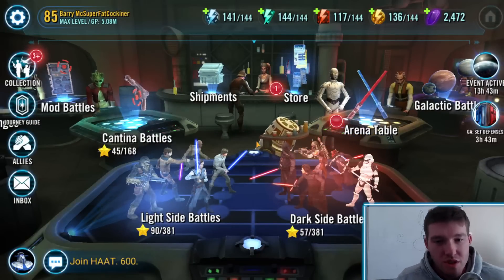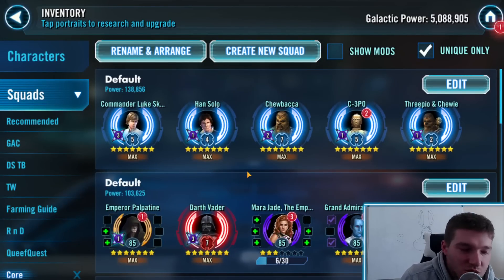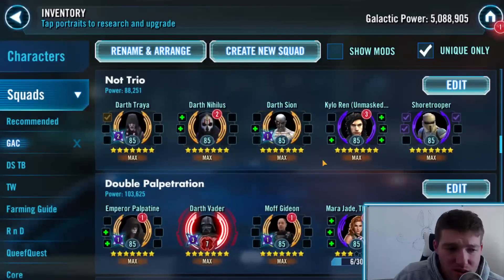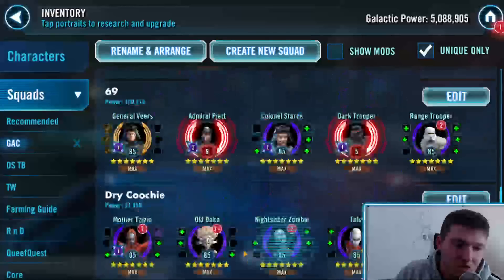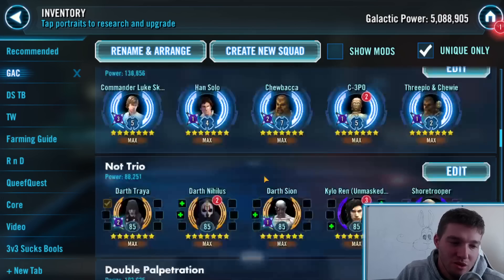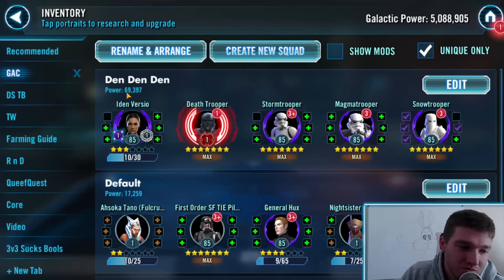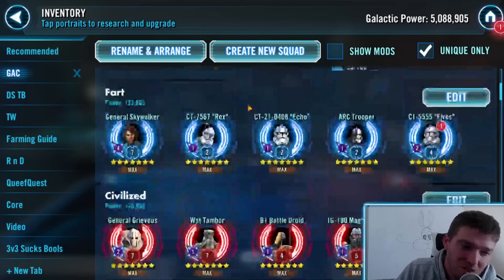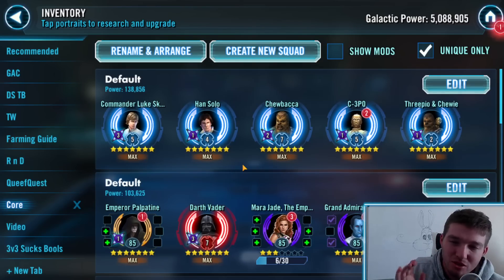How High To Gear Each Team SWGOH